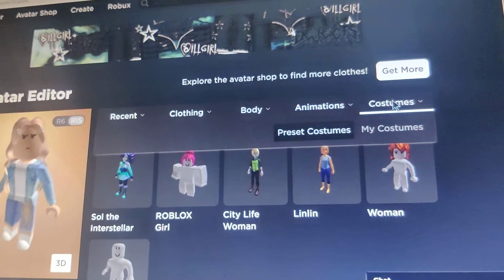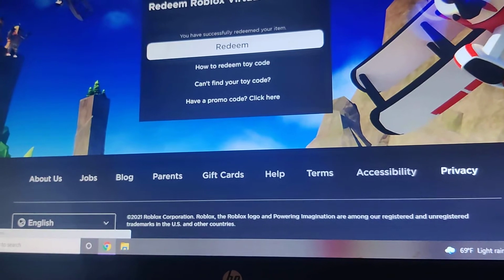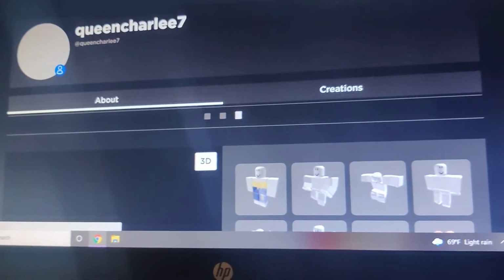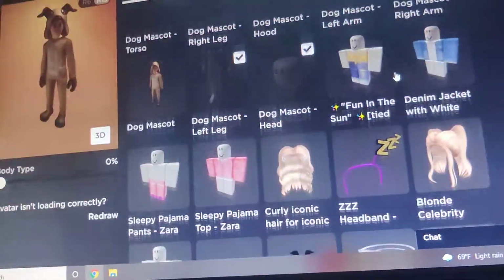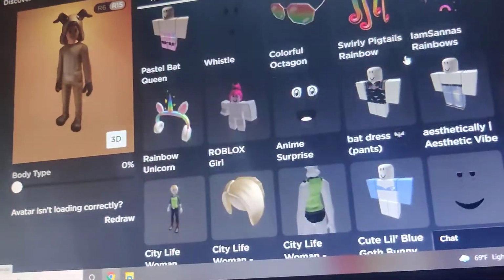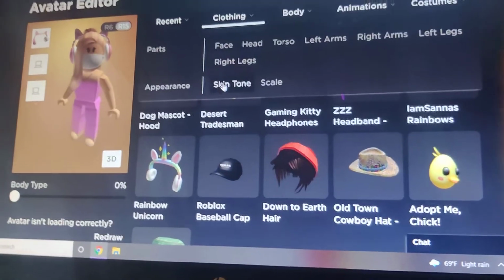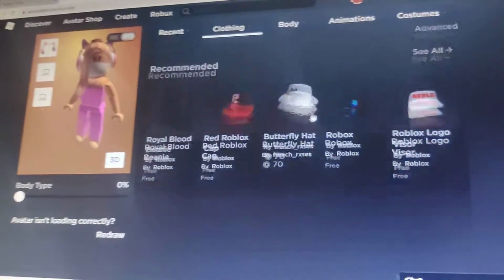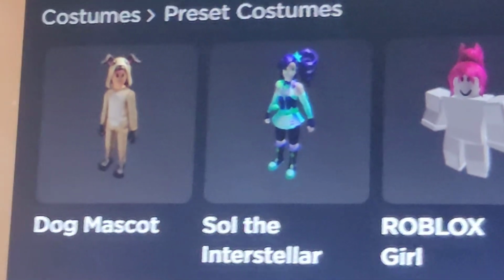bring you the Roblox code I got